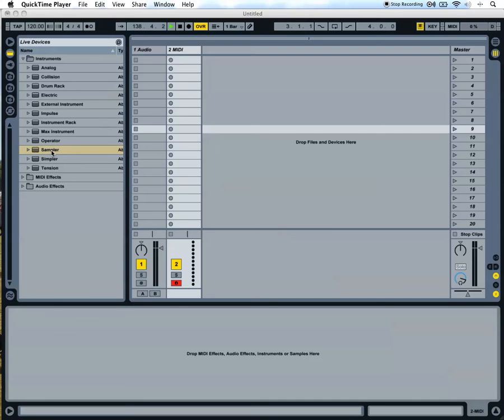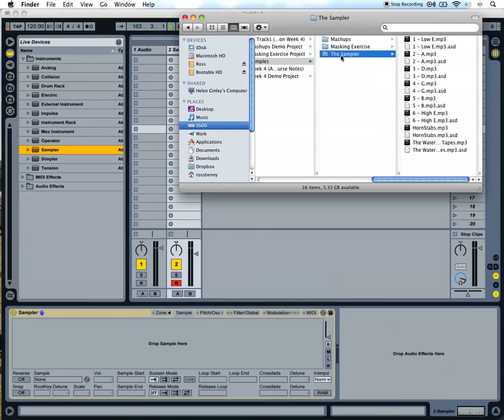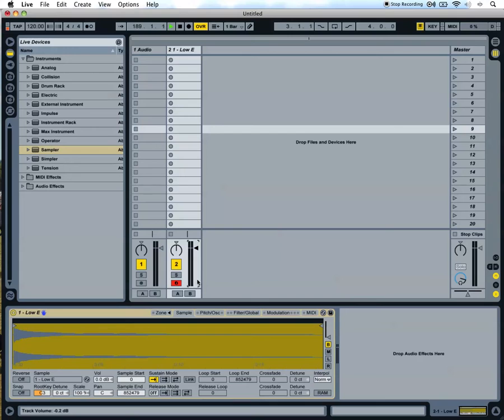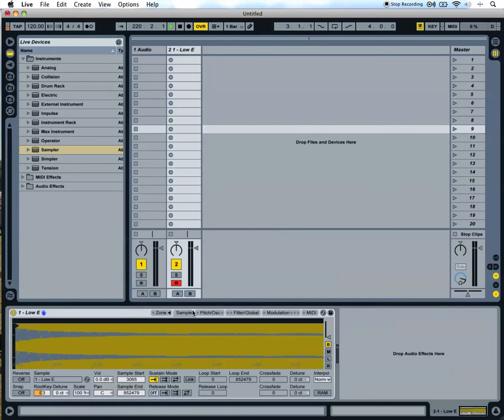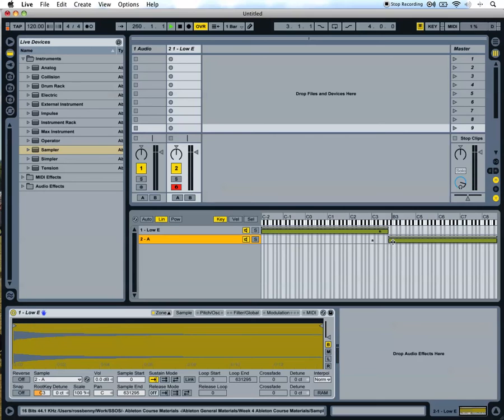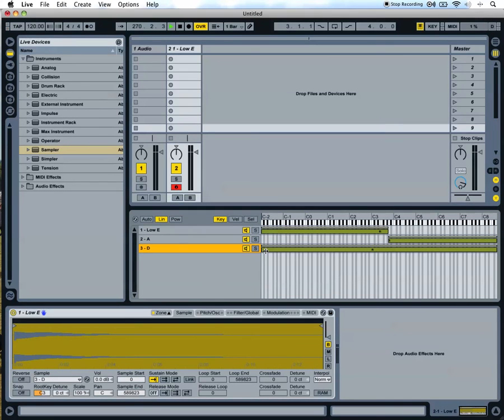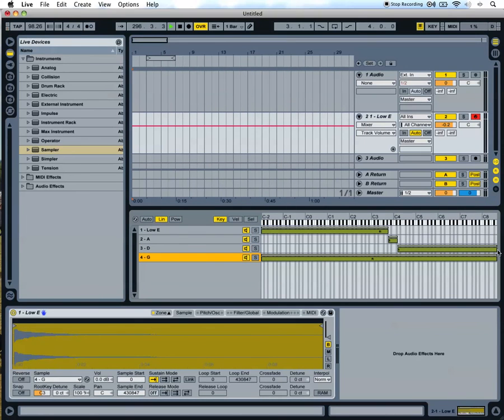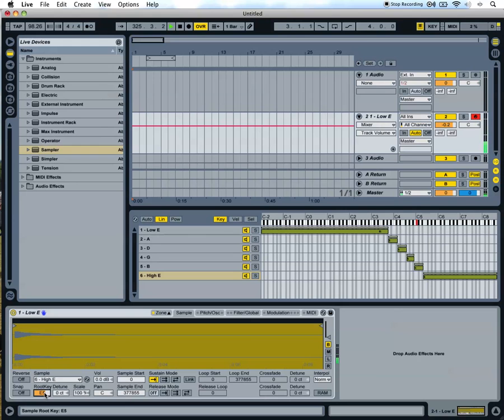W4L3 - The Sampler 1: Building A Sampled Guitar